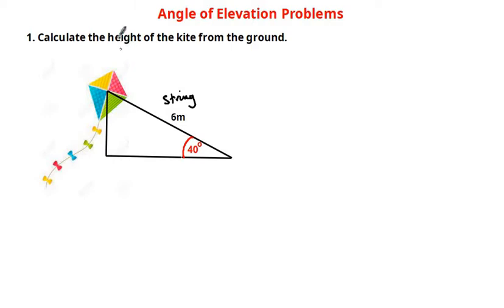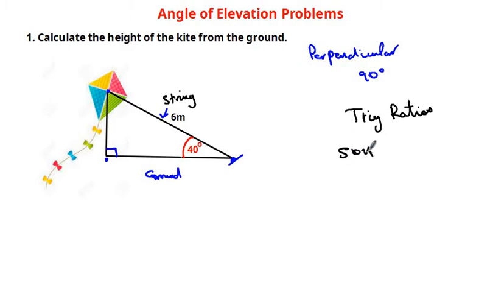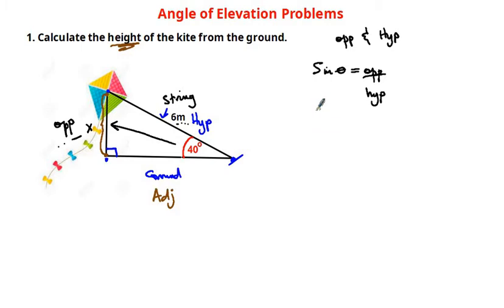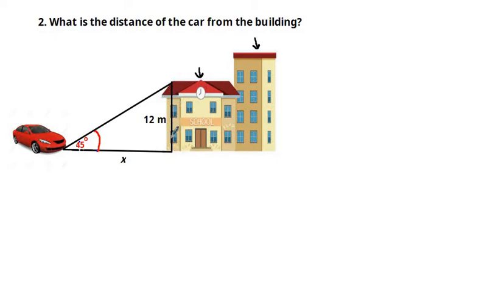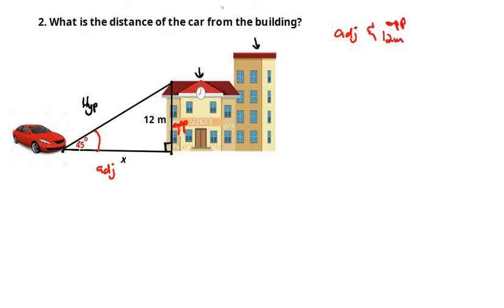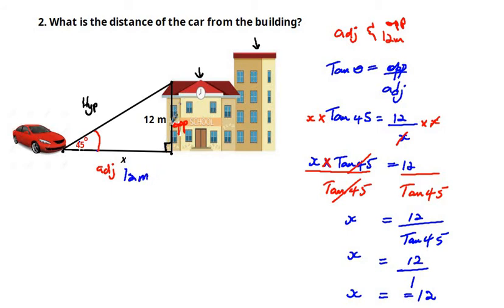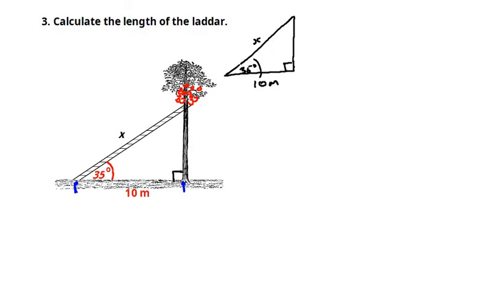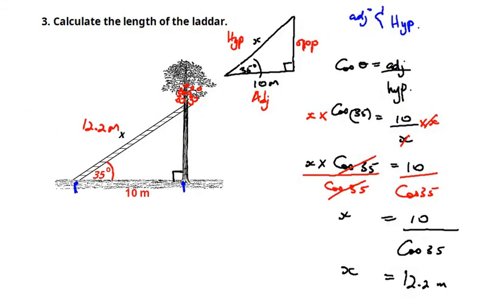Angle of Elevation Problems